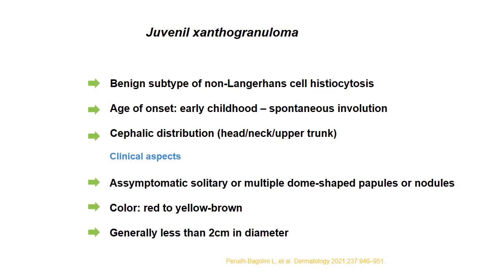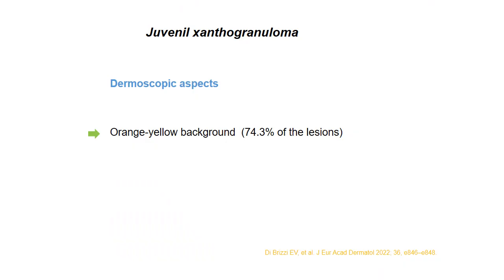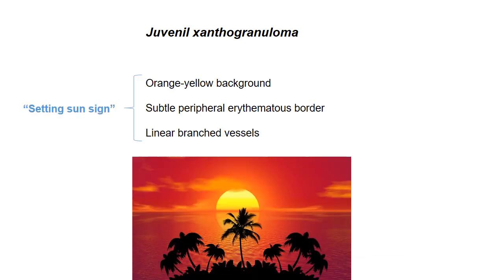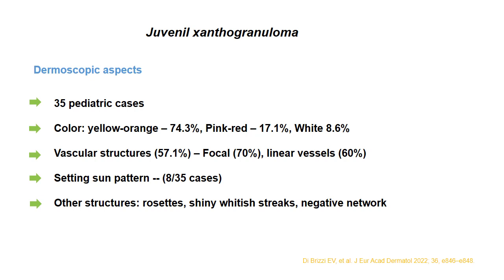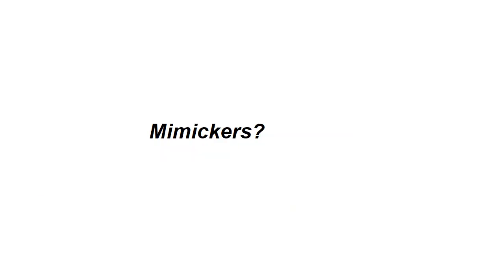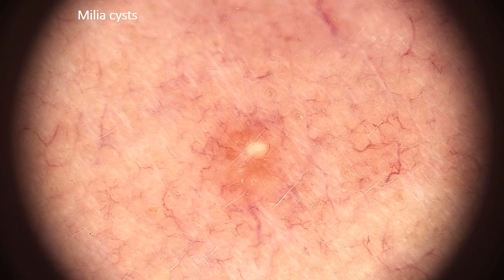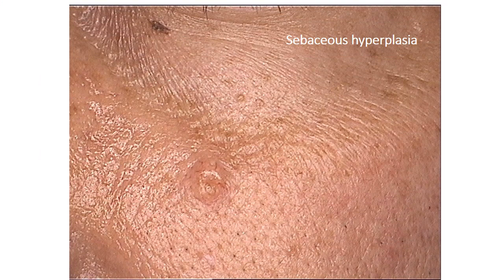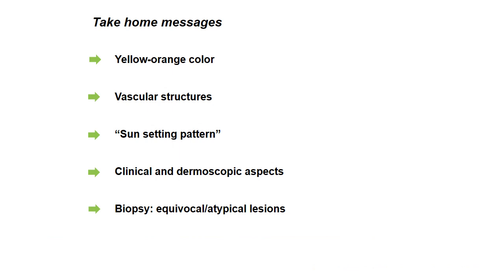Xanthogranuloma and mimickers - Dr. R. Bakos